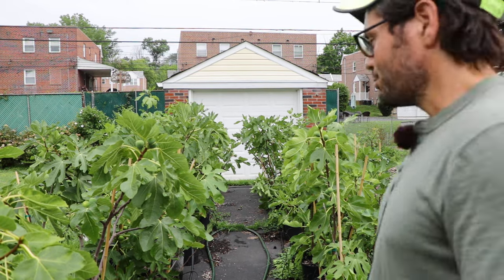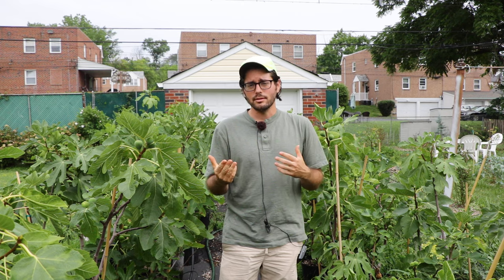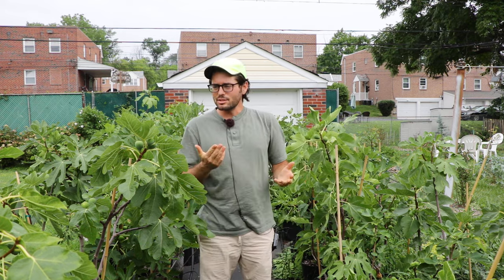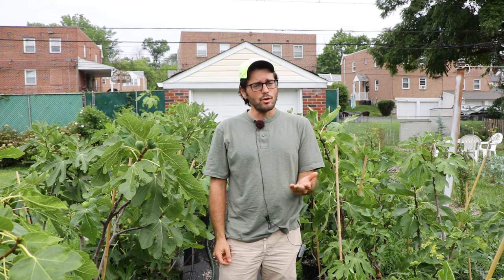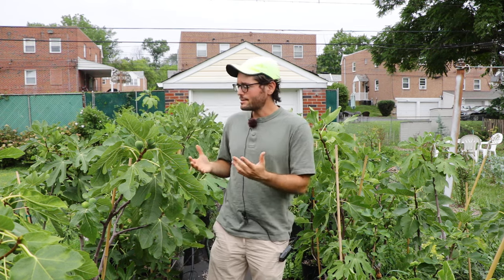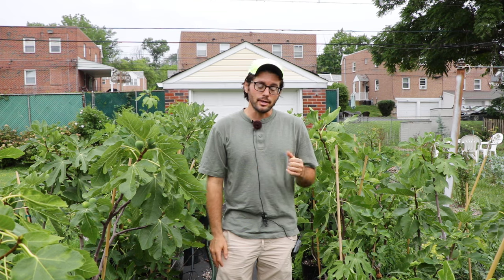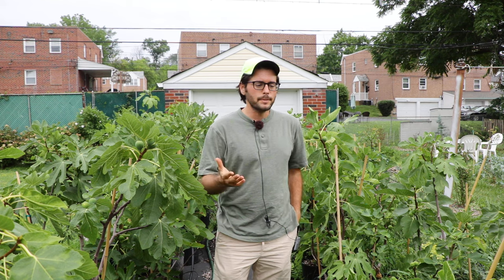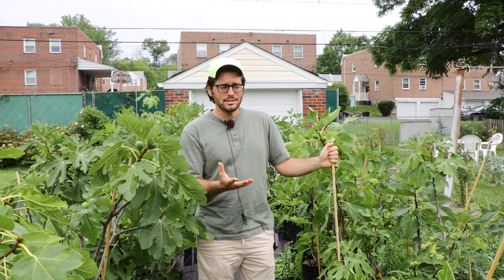Q: "Are Fig Trees Better in Pots or Ground?"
A: Planting fig trees in the ground offers numerous advantages, particularly in yield and fruit quality. While ground planting offers superior yield and fruit quality, container gardening has its merits. Containers provide flexibility, allowing you to move trees for better sun exposure, protect them from cold, and trial different varieties before planting them in the ground. This trial period is beneficial if you're unsure about the variety's performance or if you have limited space and don't want to commit to a permanent planting.

Introduction (0:00):
Common question about fig trees in pots or ground.

Growing figs (0:36):
Figs grow well in both containers and ground.

Situational factors (1:08):
Various reasons for choosing pots or ground.

Container tree example (1:44):
Small tree with 20-30 figs in a pot.

Container tree yield (2:18):
Up to 75 figs in a 3-5 gallon pot with proper care.

Ground tree benefits (2:56):
More figs due to unrestricted growth.

High yield in ground (3:36):
300-500 figs in the fifth season.

Quality comparison (4:13):
Ground figs generally taste better.

Soil moisture control (4:49):
Easier in ground, especially in wet areas.

Braa crop quality (5:18):
Better and more reliable from ground trees.

Braa crop value (6:29):
Ripens earlier, important for some varieties.

Container benefits (7:01):
Early start, cold protection, trialing new varieties.